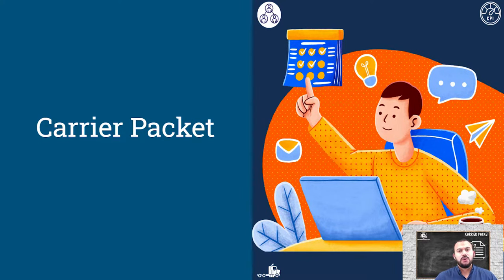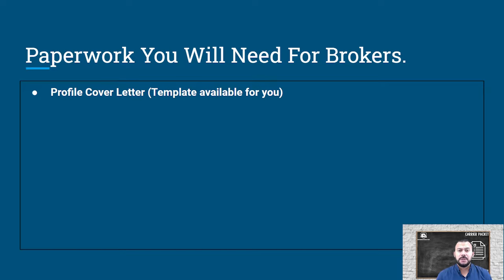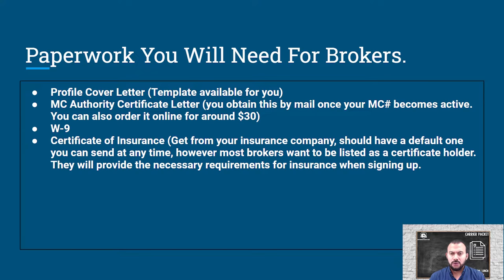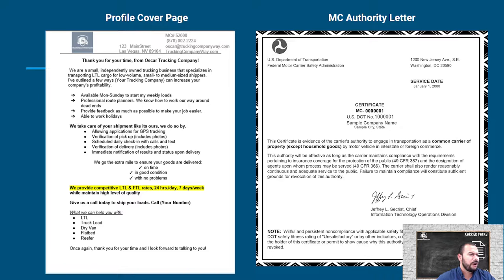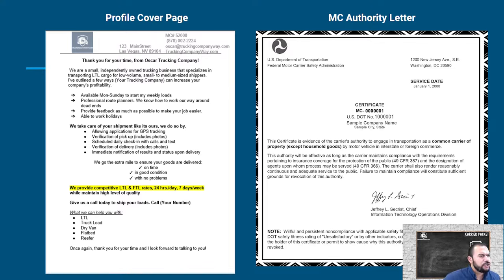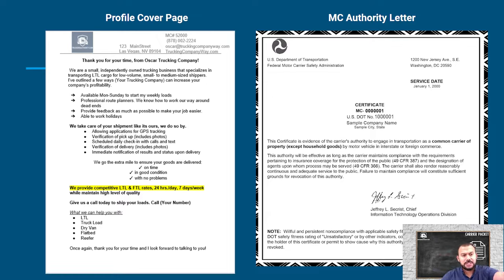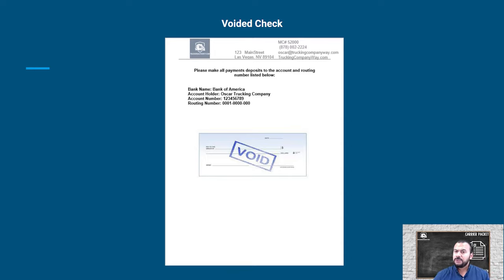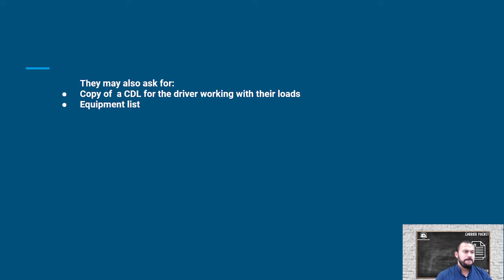Carrier Packet (How To Prepare Your Carrier Packet To Send Out To Brokers And Shippers)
This is a quick video that goes over the carrier packet setup for new motor carriers who have not dealt with the paperwork transaction between carriers and brokers/shippers.

USDOT Insurance For New Authorities.

🔴RECOMMENDED RESOURCES

➡️ #1 ELD KeepTruckin is now Motive [ELD]
Helps promote the channel when you sign up.

🚚Permit Processing Agency🚚
Need Help Completing Your Permits?
We Process Transportation Permits Daily.

Want to read up on all the FMCSA rules?
Check out their safety planner which provides information for companies to stay compliant with USDOT.

Need to update your USDOT or MC Number?
Here is a video that explains how to update your USDOT or process your biennial update.

USDOT & MC Number is not the only part of the process.

These are the most common permits/steps you need to complete your trucking permits.

✅Business Setup (Corporation or Sole Proprietor)
✅USDOT Number
✅Motor Carrier Number
✅BOC-3
✅UCR
✅Drug and Alcohol Consortium Program
✅State Permit
✅Apportioned Registration
✅IFTA Registration

Additional Permits:
✅SCAC Code
✅KYHUT
✅Oregon Weight Permit
✅NM Weight Permit
✅KYU  Weight Permit
✅CA Number
✅MCP
✅TXDMV Number